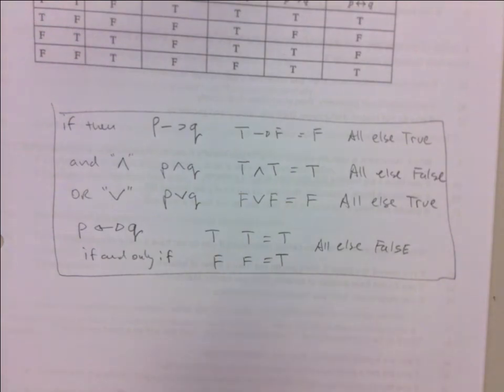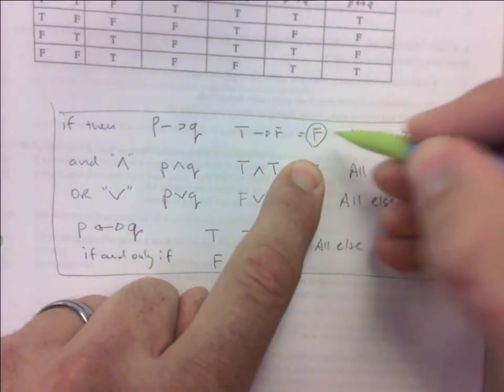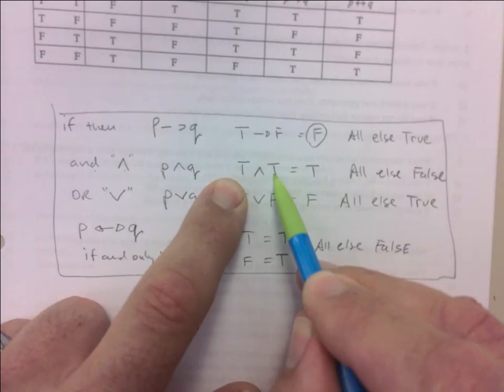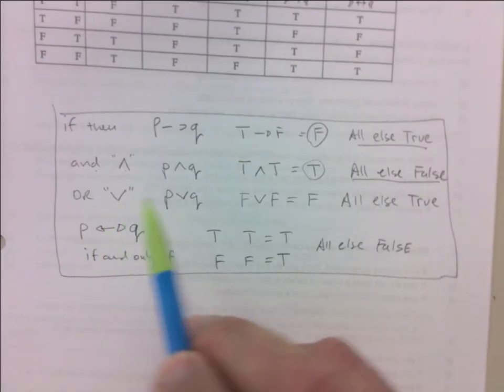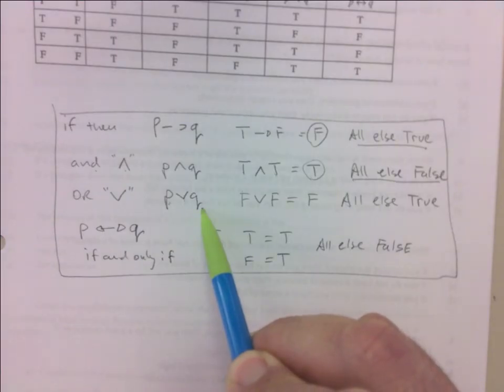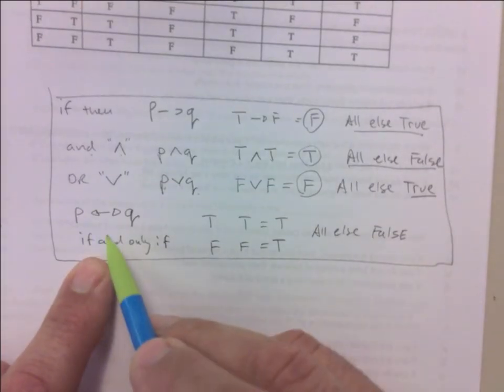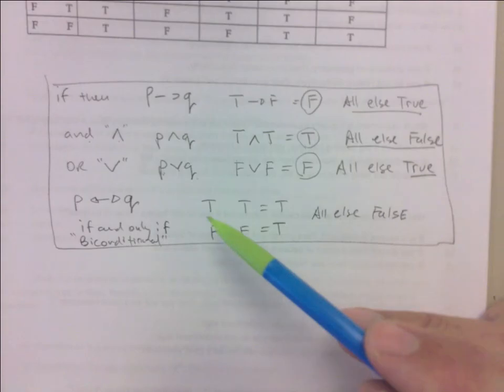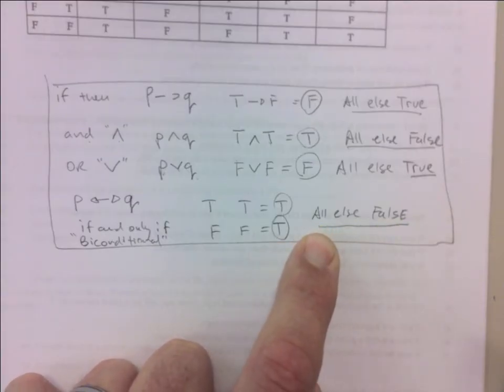CH 3 LOGIC TRUTH TABLES QUIZ REVIEW